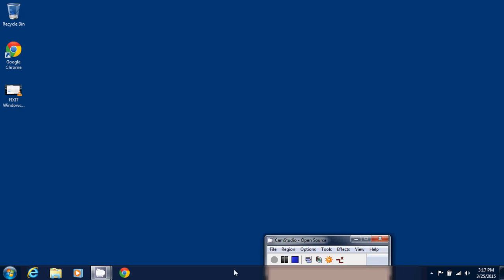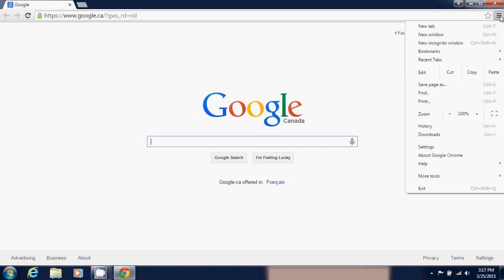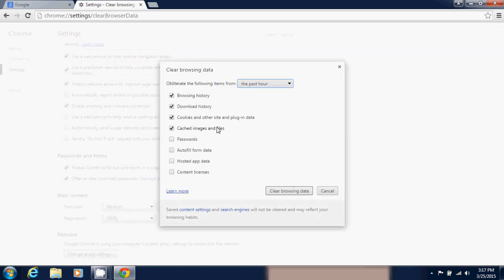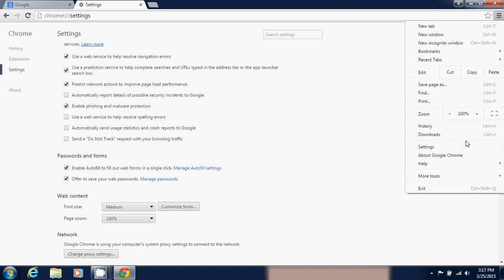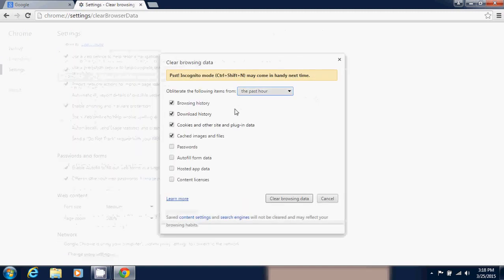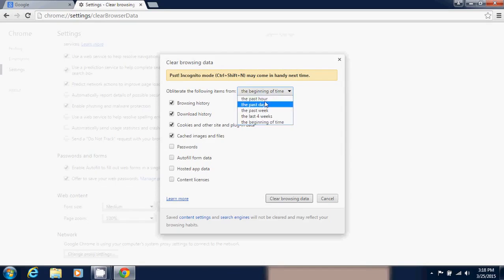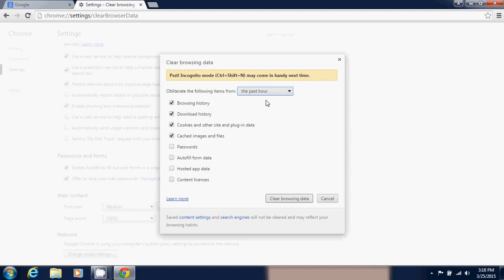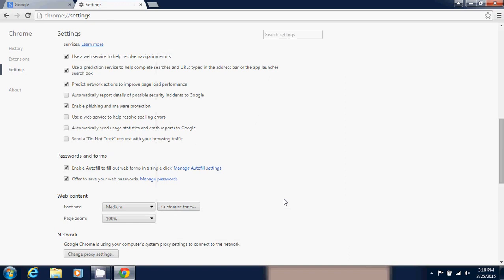Windows 7 tips tricks How to erase history and cookies in Google chrome browser - INNOVATIVE DREAM